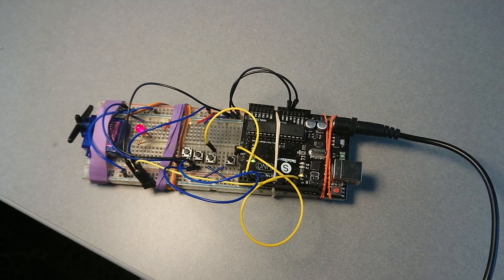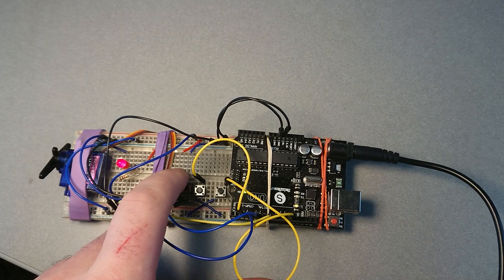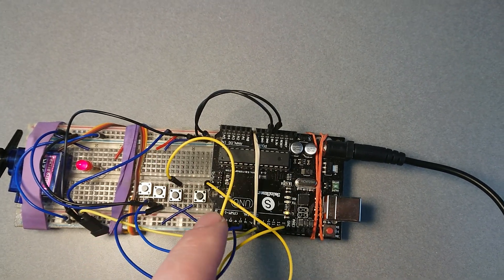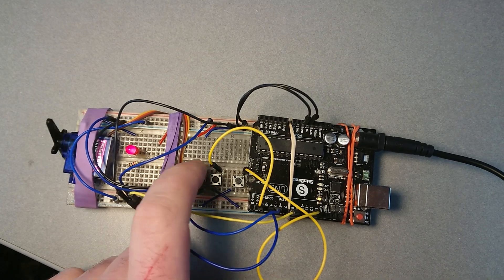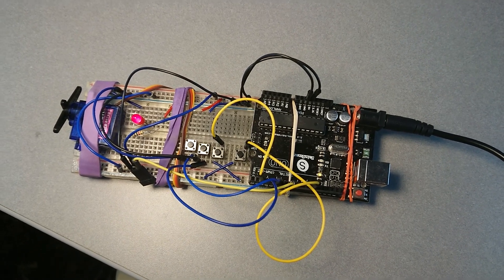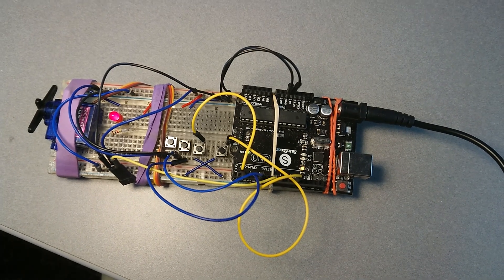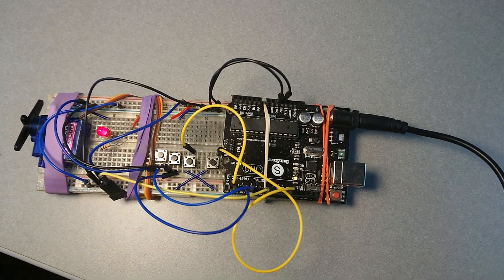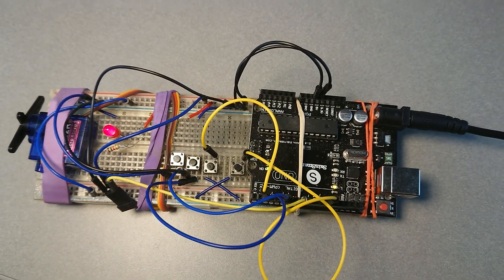Basic 4 Button Arduino Servo Motor Control Tutorial - Servo Interface setup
This is a simple tutorial on how to control a servo with different buttons. Each button turns the servo to a specific preset direction.

When the servo starts up, it moves to a preset position.

I used PlatformIO for this test. The Library installed is: Servo by Michael Margolis. After installing the library simply go to the platformio.ini file and write "Servo" below the lib_deps = line. Be sure to keep the spaces before the word "Servo".